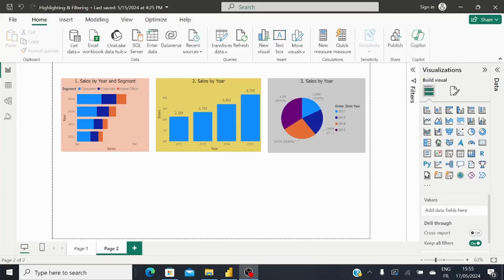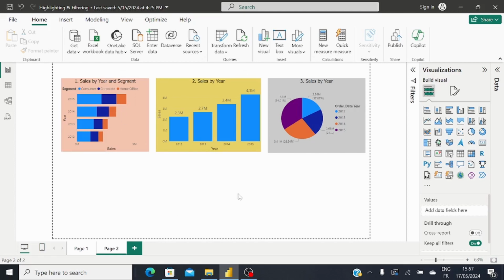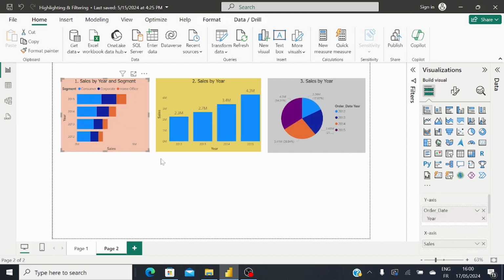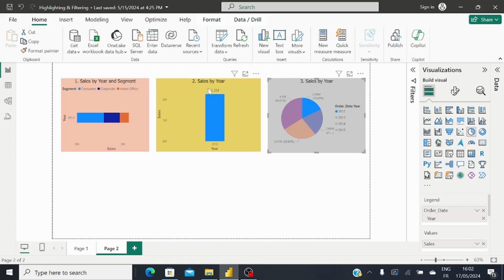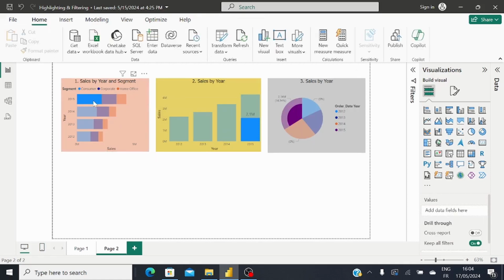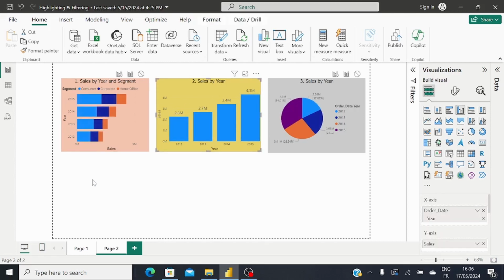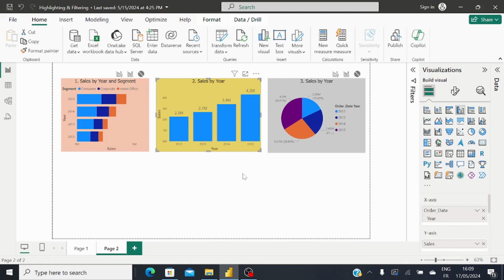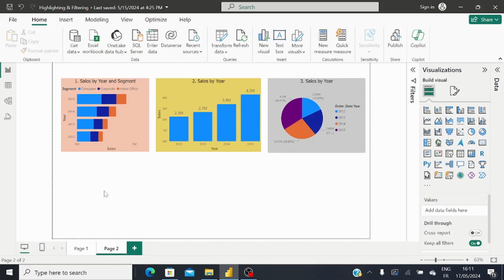How to Use CROSSFILTER and CROSSHIGHLIGHT // Beginners Guide to Power BI in 2025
⌨️How to use the CrossHighlight and CrossFilter Features for Visuals in Power BI Reports ?
⌨️ What is CrossFiltering?
⌨️ What is CrossHighlighting?

00:00 Intro
01:42 1.Cross-Filtering
04:20 2.Cross-Highlighting
06:46 3. None
08:35 Default Settings
09:30 Outro